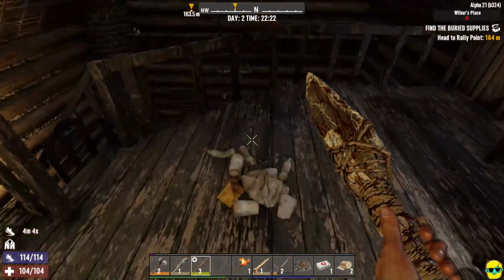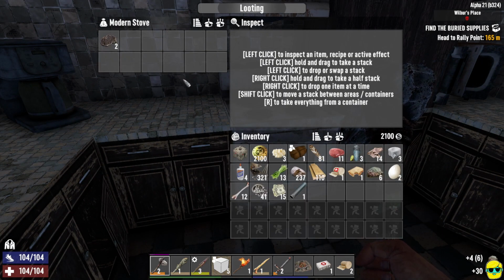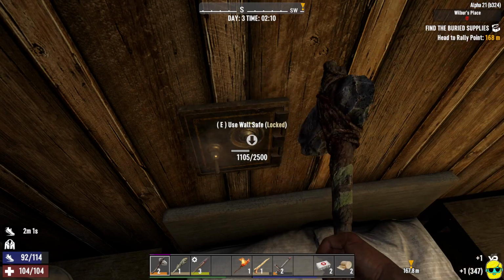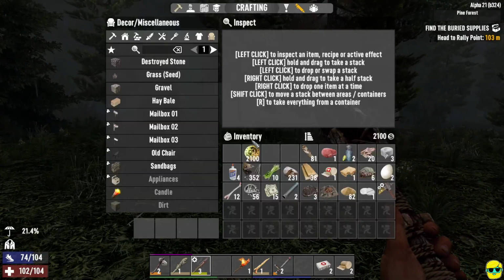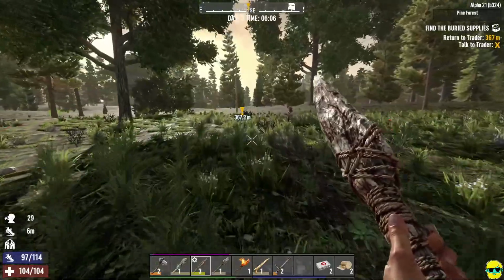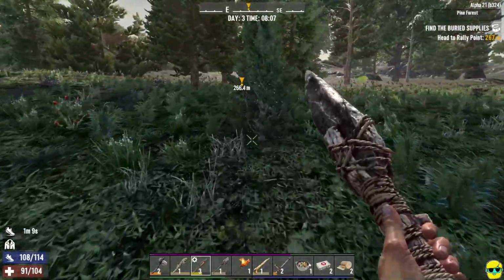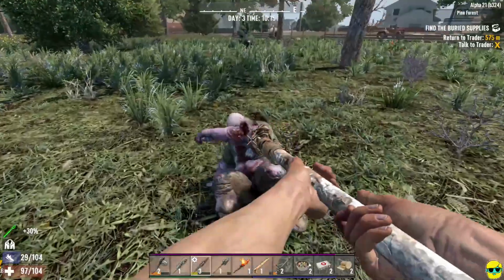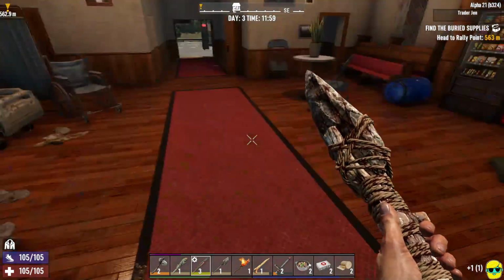7 Days to Die | 2023 Guide for Complete Beginners | Episode 3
7 Days to Die is an open-world zombie survival crafting game, kind of like a first person CDDA or Project Zomboid. It just released a new Stable Alpha Build (21) and I thought it would be a good time to put together everything I've learned and been taught from gracious viewers about 7 Days to Die. In this guide for complete beginners to 7 Days to Die, I will start a brand new game and walk you through the basics of the controls, the UI, and tips and tricks to help you thrive in the beginning of the game and learn how to grow and evolve your character on your own terms. This is a completely non-spoiler guide, meant only to help you learn the fundamentals so you can explore and enjoy the surprises 7 Days to Die offers on your own. This guide is meant for you to play along or watch to hear my thought process and see how everything is done within the flow and context of an actual game.

Come learn to play 7 Days to Die!

💿Looking for Cheap Games? Check out Gamesplanet to find Flash Deals and more on new and old titles, all while supporting the channel (Thank you)!